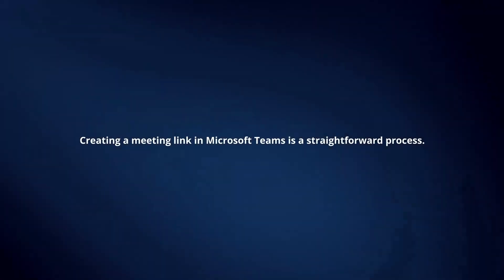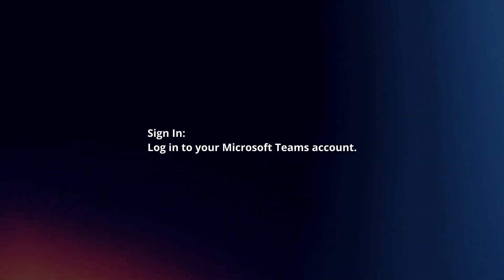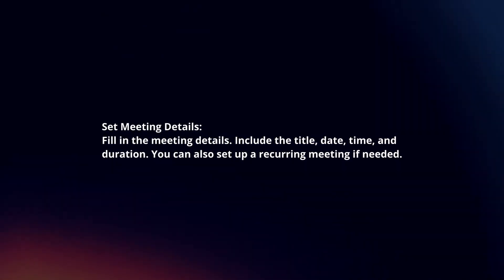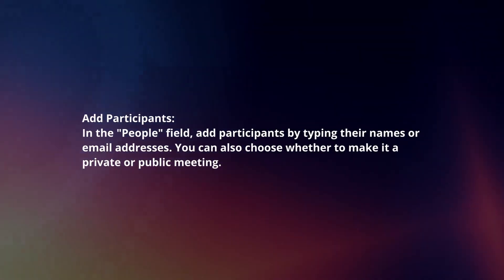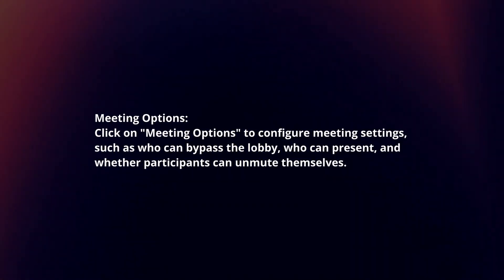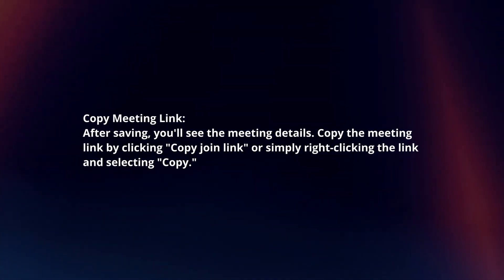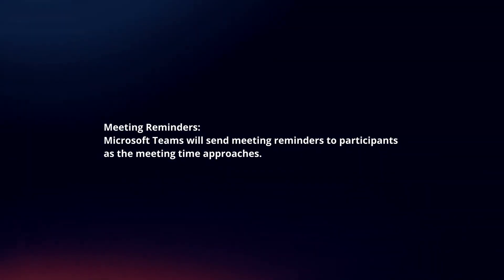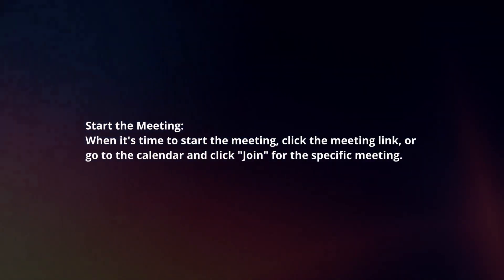How To Create A Meeting Link In Microsoft Teams?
In this video I will explain How You Can Create A Meeting Link In Microsoft Teams.